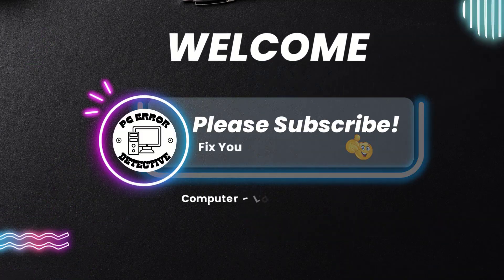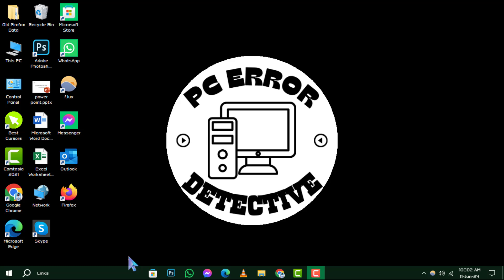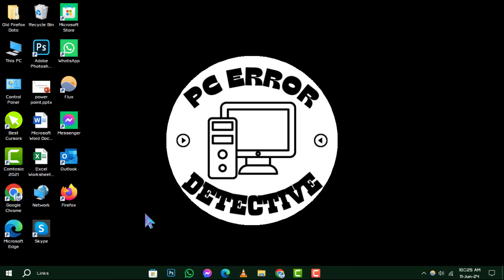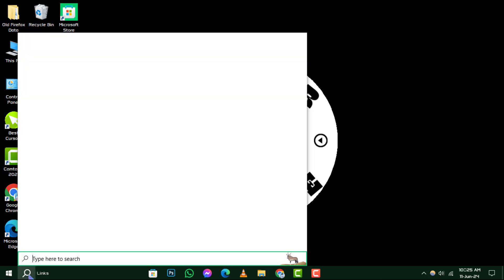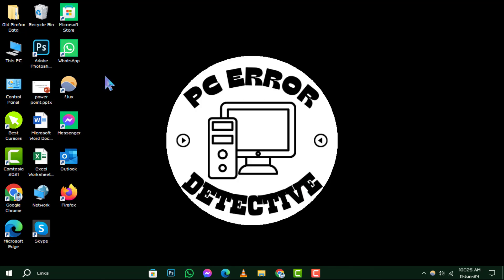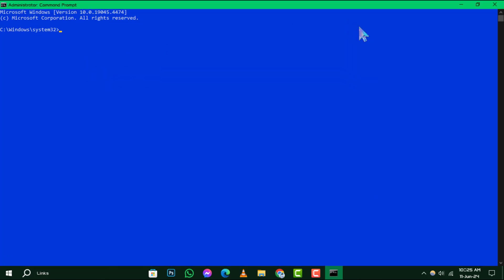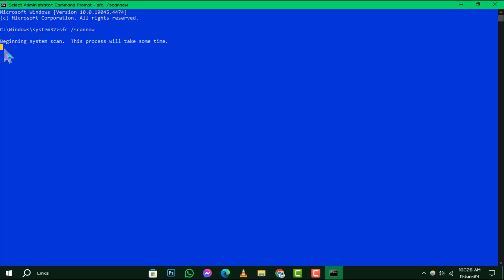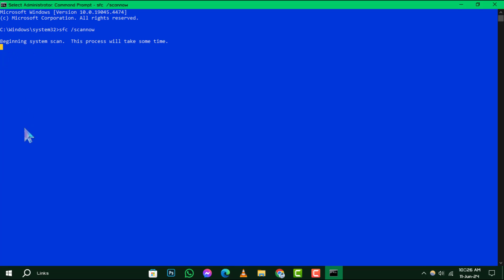How to Repair Windows 10 Using Command Prompt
Learn how to fix common issues in Windows 10 using the Command Prompt. This video will guide you through the steps needed to diagnose and repair your system with simple commands. Whether you're dealing with system errors or performance problems, this method can help get your computer back on track.

- Fix Windows 10 with Command Prompt
- Command Prompt repair for Windows 10
- Troubleshoot Windows 10 using Command Prompt
- Windows 10 system repair via Command Prompt
- Repair Windows 10 errors with Command Prompt